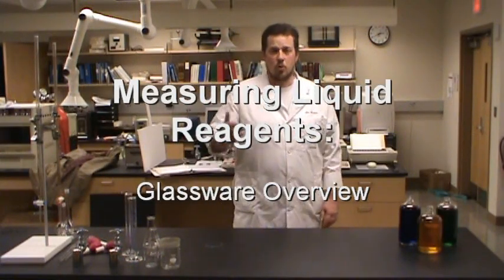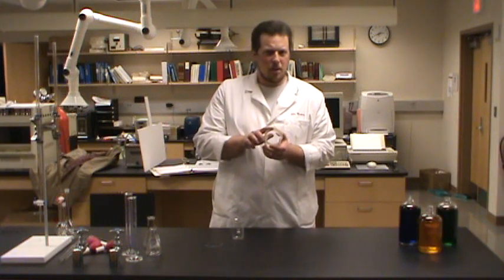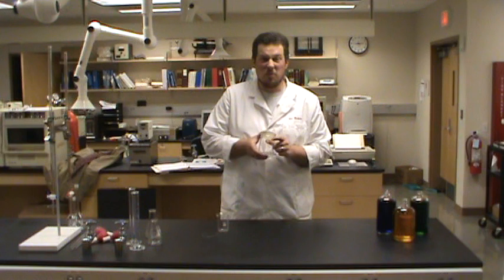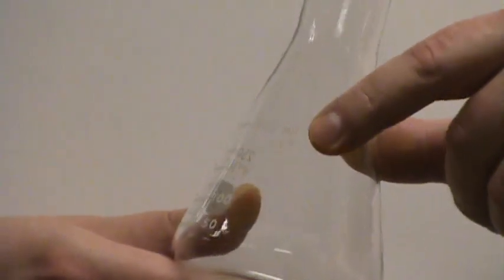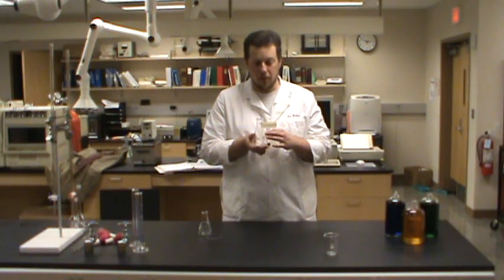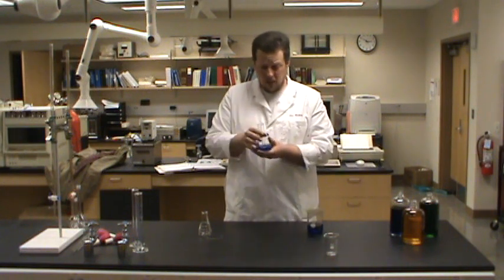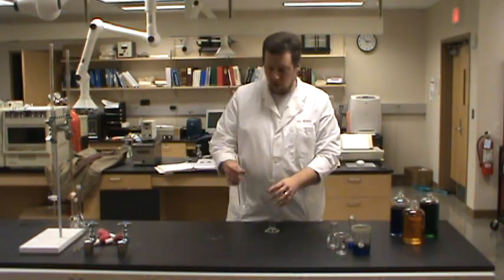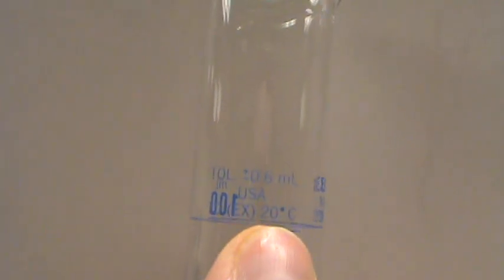Measuring Liquid Reagents - Glassware Overview (Part 1 of 2)